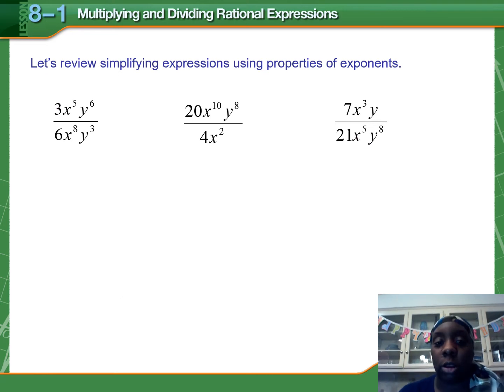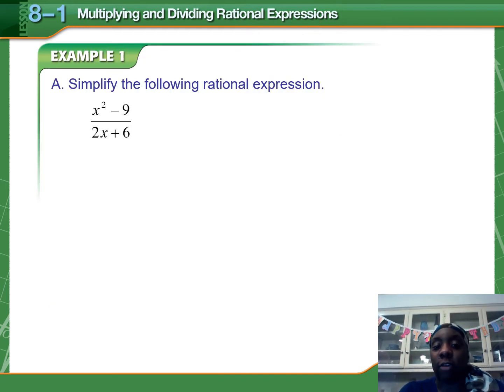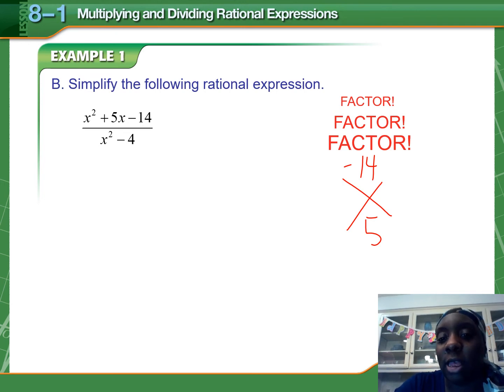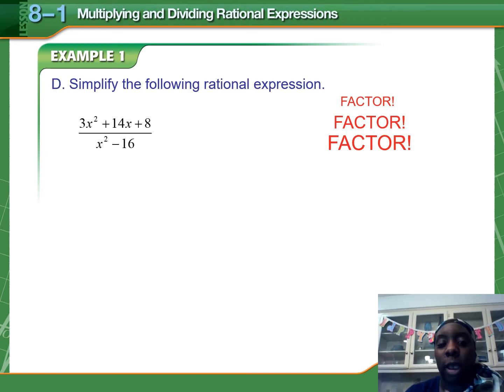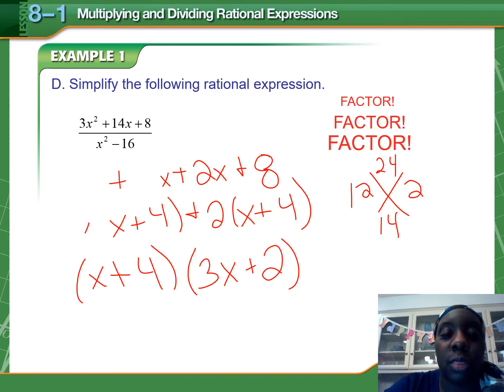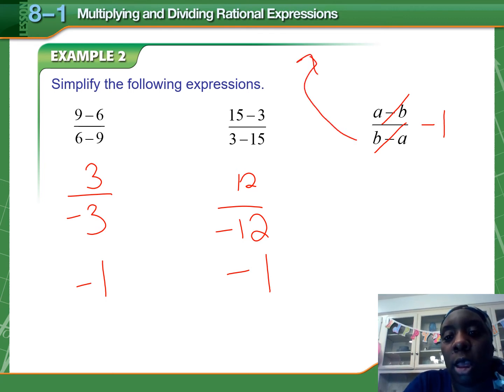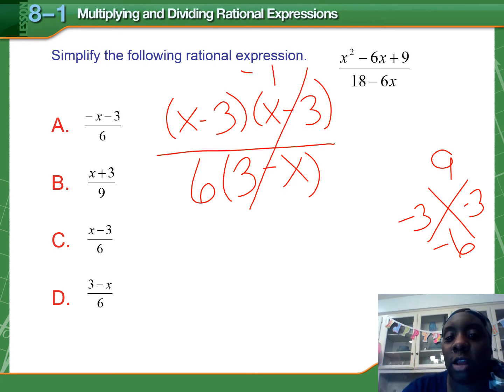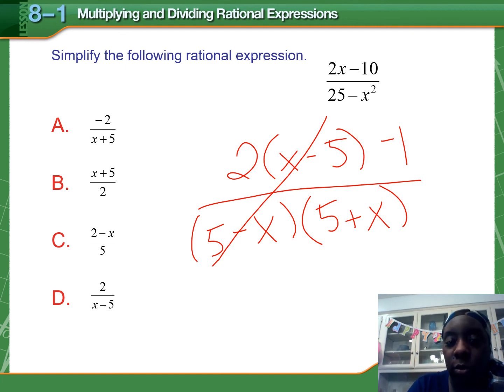Simplifying Rational Expressions video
Mathematics - Simplifying Ration Expressions